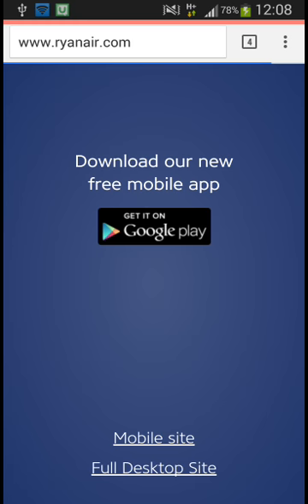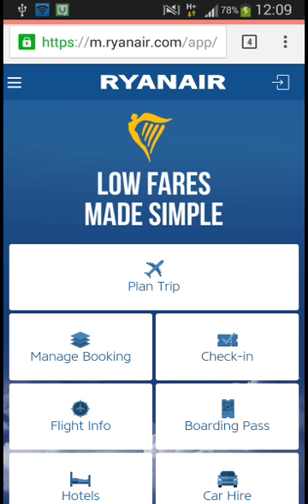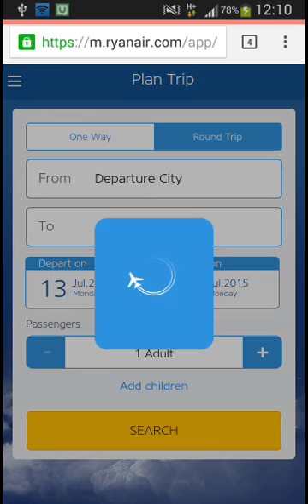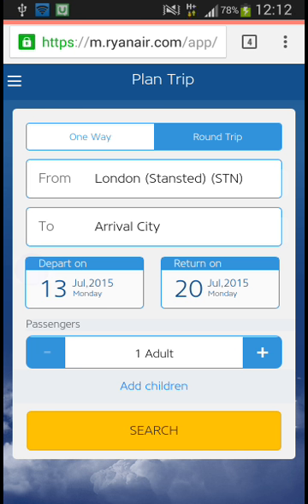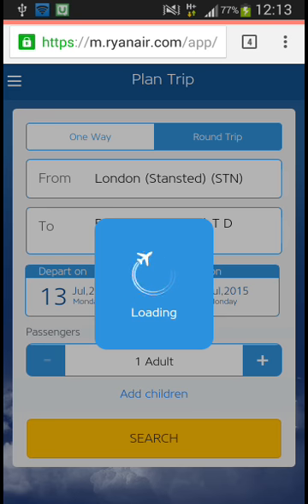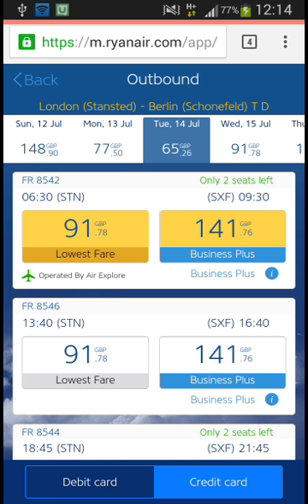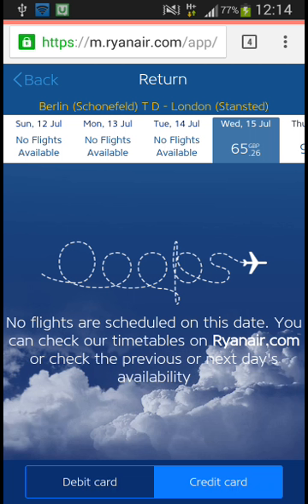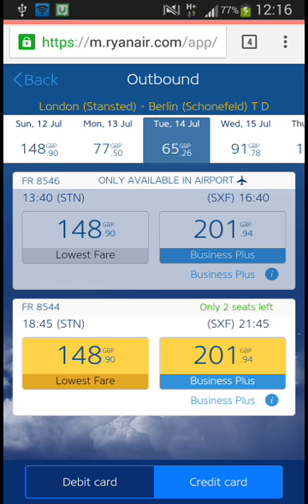Ryanair Mobile Web Usability Test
What does a live user tester think of Ryanair's new mobile booking site? flexponsive ran a live user test to find out.